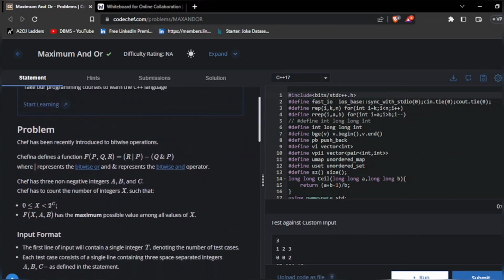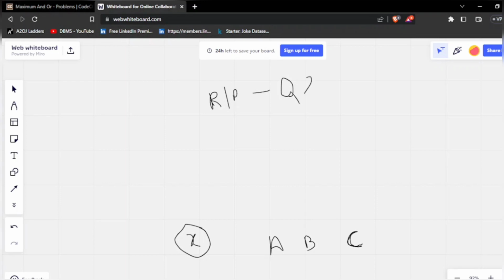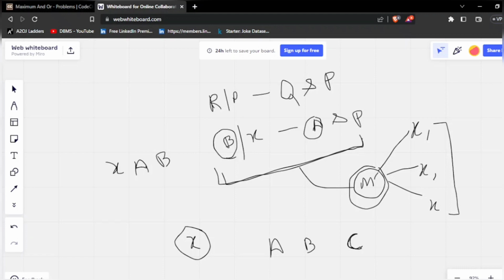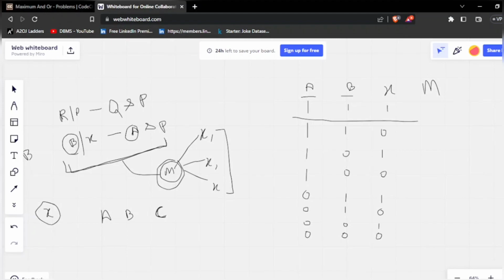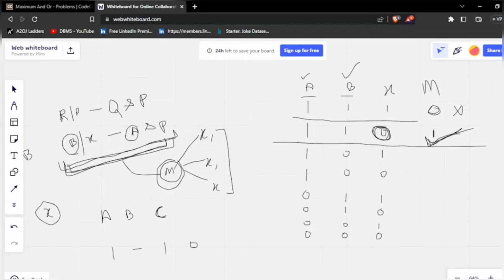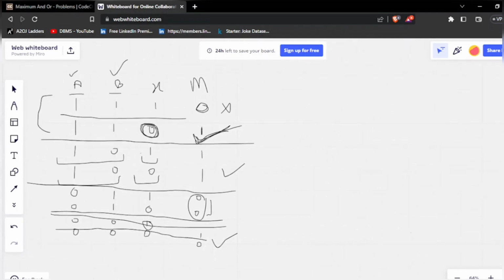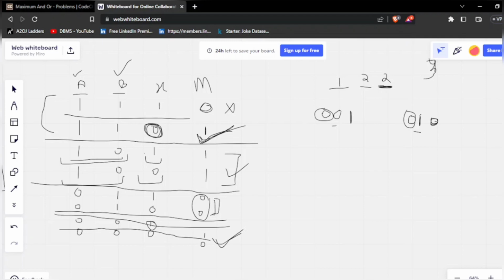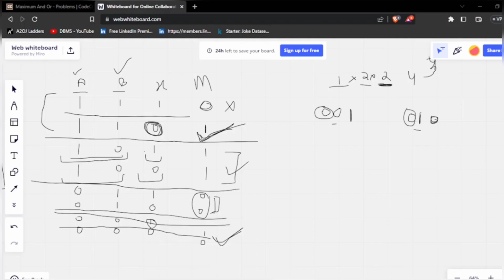Maximum and Or || Starter 88 || codechef